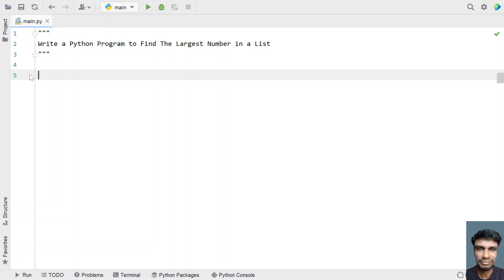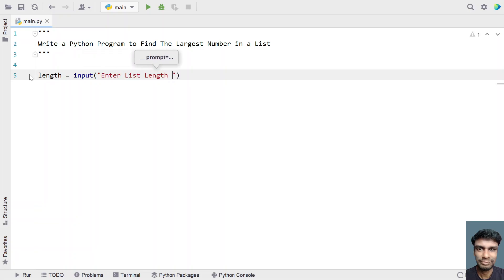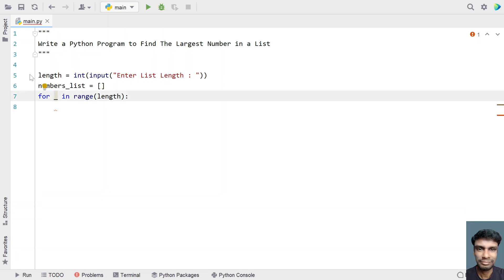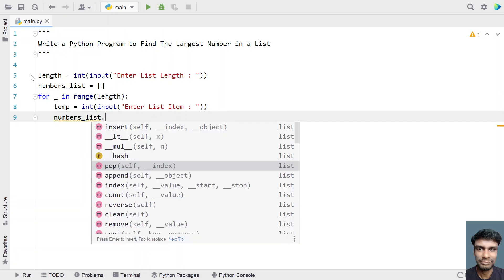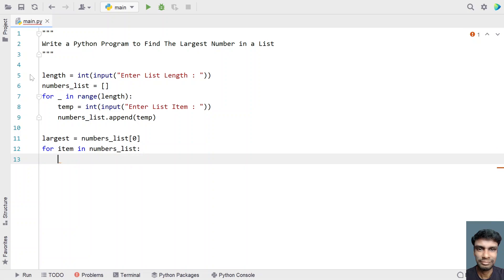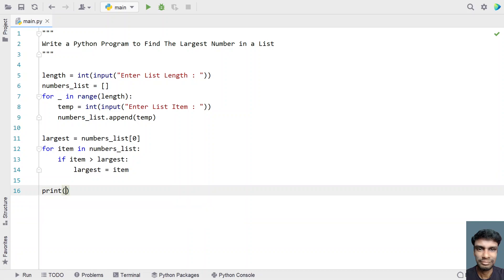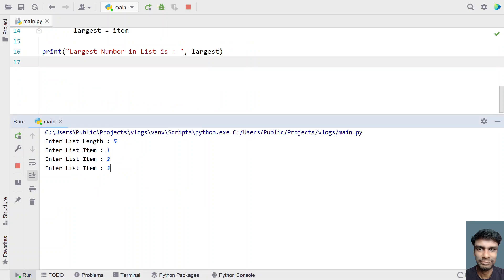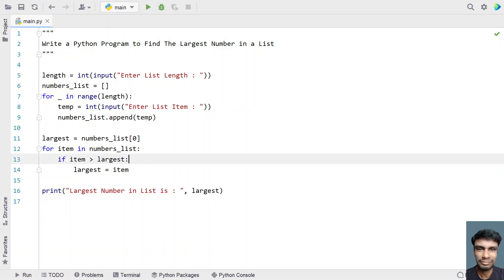Write a Python Program to Find The Largest Number in a List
In this video you will learn about how to Write a Python Program to Find The Largest Number in a List